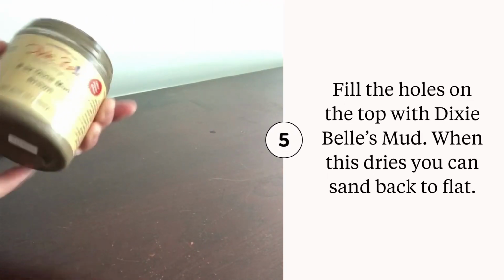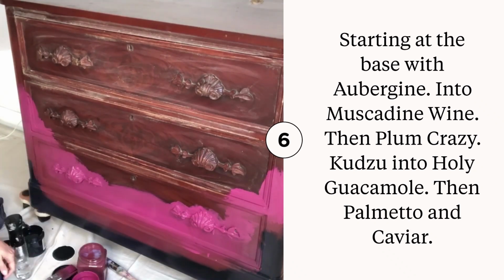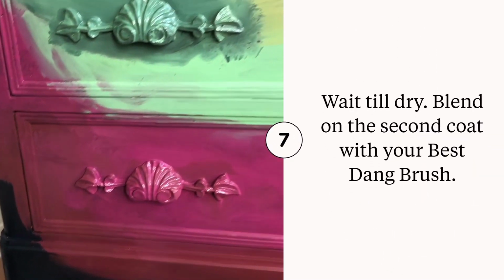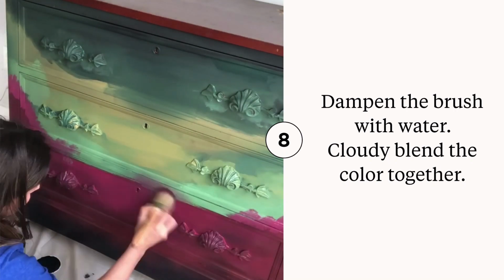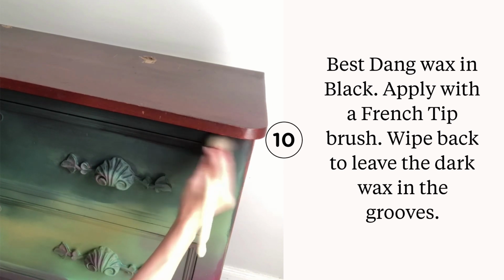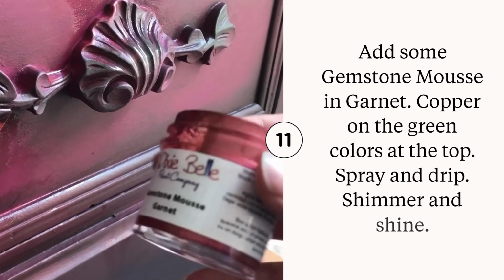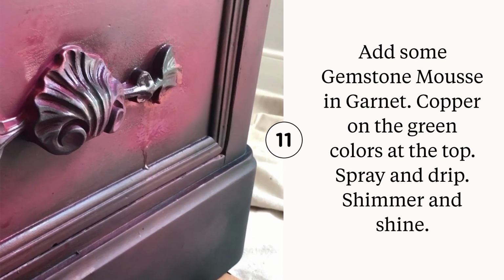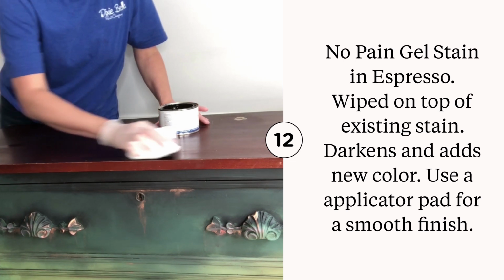Learn How To DIY Rustic Boho Furniture in Just 10 Minutes!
In this video, TheTopDrawerRVA is going to show you how to DIY rustic boho furniture in just 10 minutes! This furniture is perfect for a fresh, new look in your home. Crafting your own furniture is a fun and easy way to add a unique touch to your home.

Whether you're looking for a new seating option for your living room or a stylish dresser for your bedroom, this furniture is the perfect solution. Don't wait any longer – start crafting your own rustic boho furniture today!